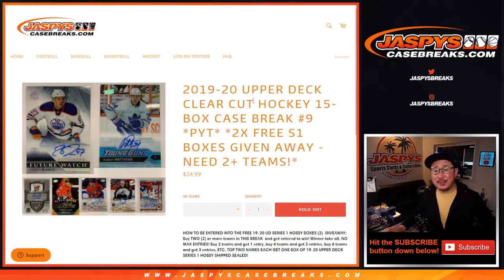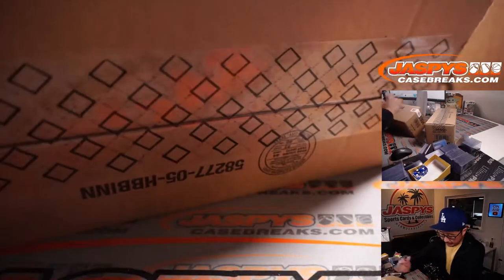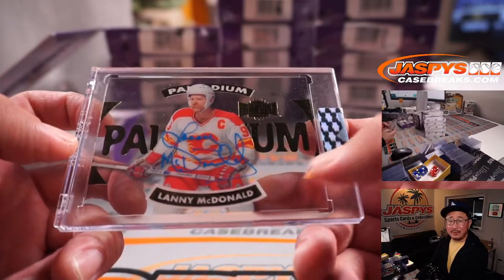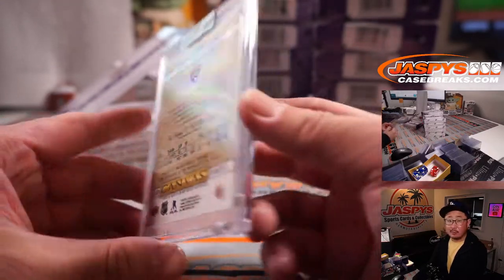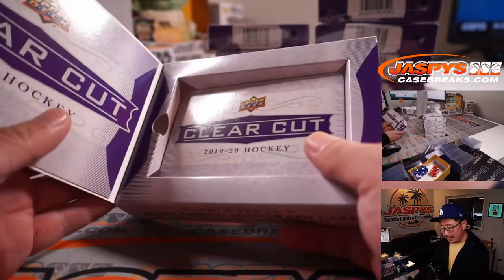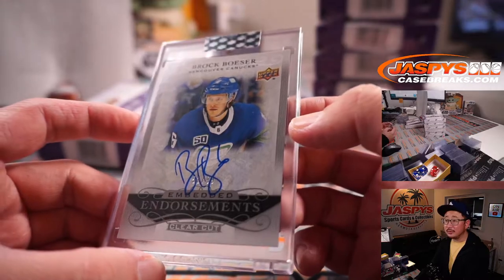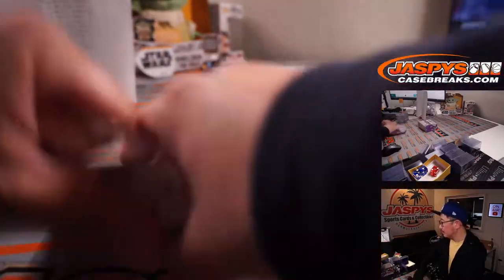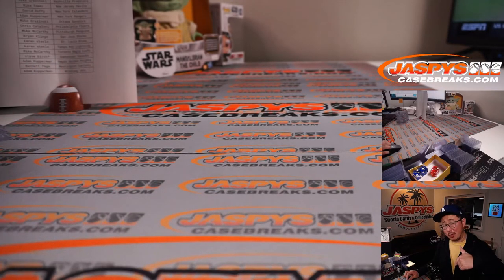M, 08.30.21 // 2019-20 UPPER DECK CLEAR CUT HOCKEY 15-BOX CASE BREAK #9 *PYT*